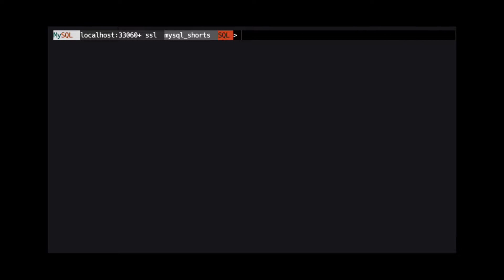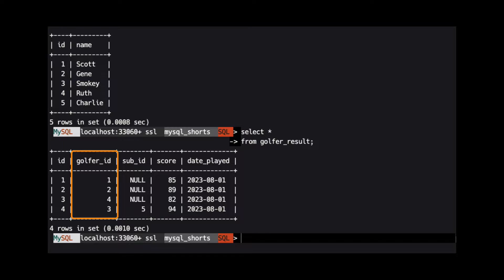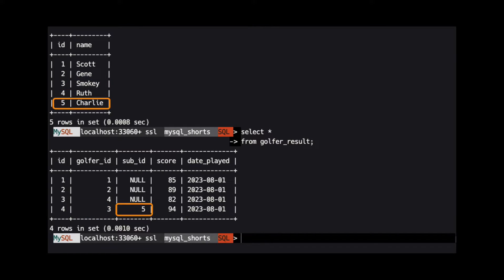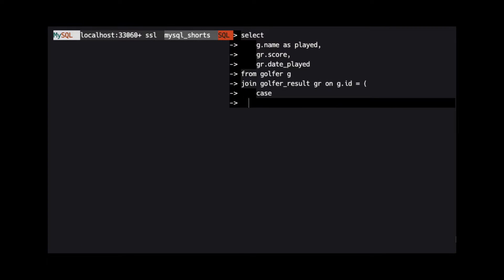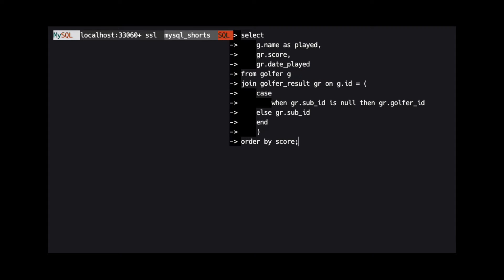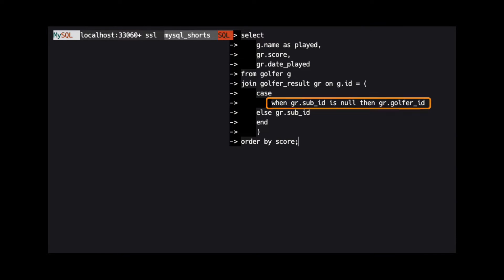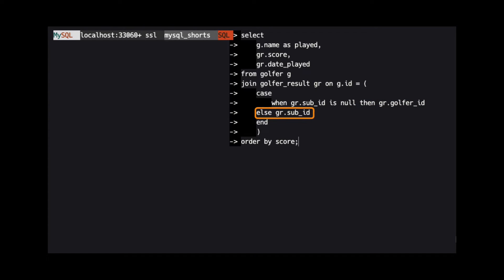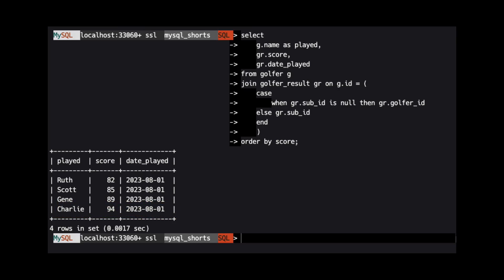Episode-047 - Using a CASE operator in a JOIN in MySQL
This video demonstrates using the CASE operator in a MySQL JOIN to dynamically join two tables on different columns.